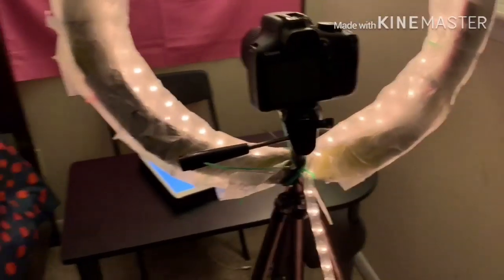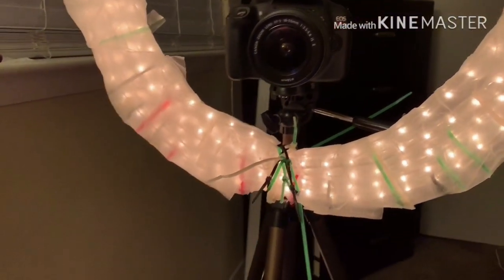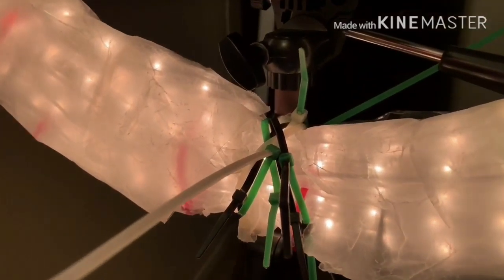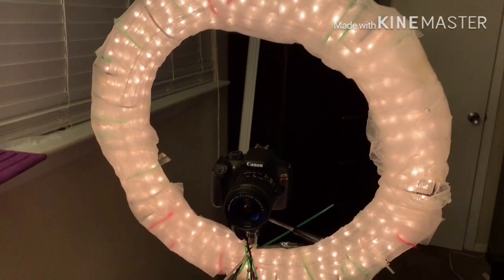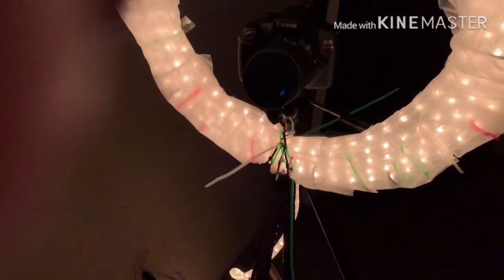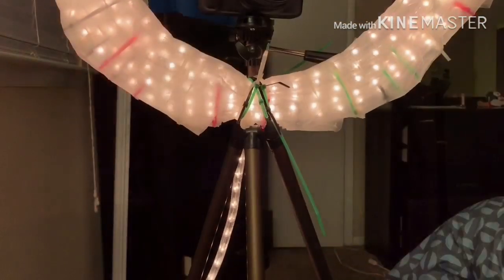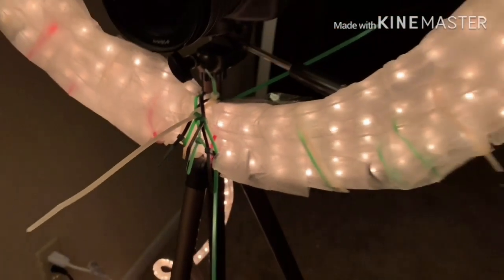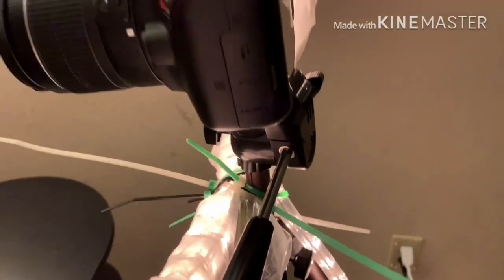Review | DIY Diva Ring + tripod | Locd ‘&’ Loaded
Hey tuberssssssss ✊🏾

I was hesitant to put this heavy a$$ ring light on my tripod but I did it. DONT judge me, I’m not creative whatsoever. I had a feeling this wouldn’t turn out right😐 but the show must go on. I didn’t even know the tripod had a “neck” area which made this very easy. Not happy with how dull the lights are but I’ll get over it

Camera used: iPhone XR
Diva ring light : wreath, wax paper, foil, rope light, zip ties
Tripod: Amazon
Computer desk: Walmart
Pink fabric: Walmart

Follow me on 📸:  @locd.n.loadedd